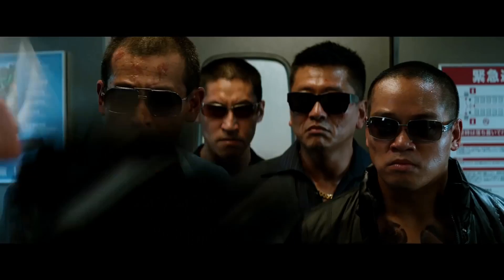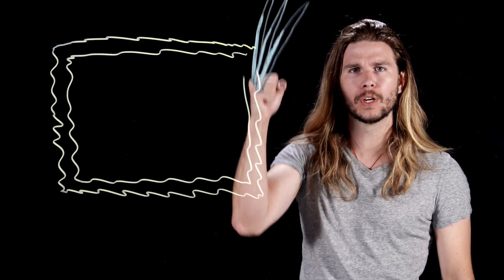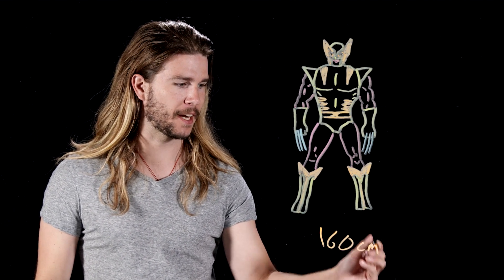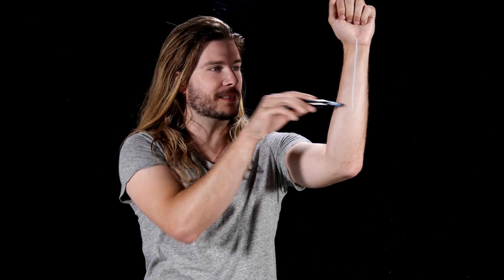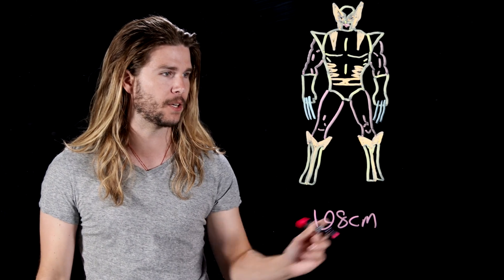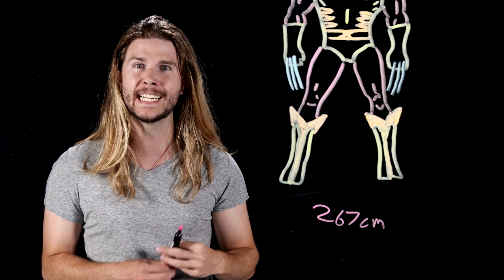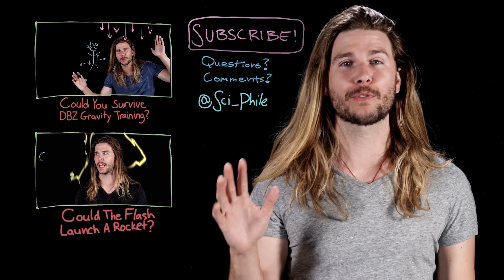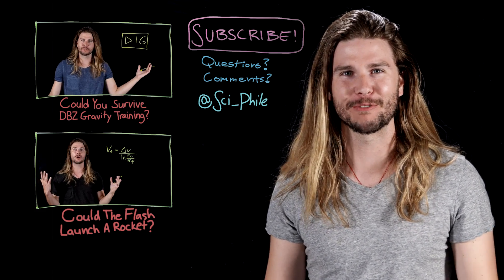Are Wolverine's Claws Too Big For His Body? (Because Science w/ Kyle Hill)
Watch Kyle Hill in The S.P.A.A.C.E. Program, only on Alpha! Free 30 day trial

In all the X-Men movies and comics, Wolverine’s adamantium claws are his signature feature, but could they really fit in his arms? Kyle breaks down some Loganatomy on this week’s Because Science!